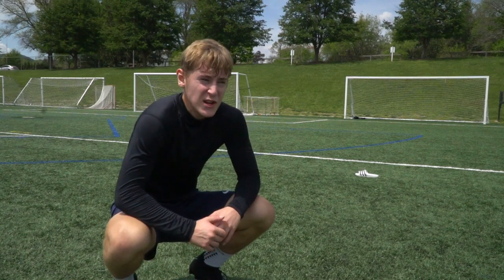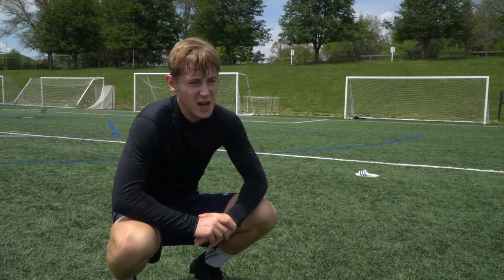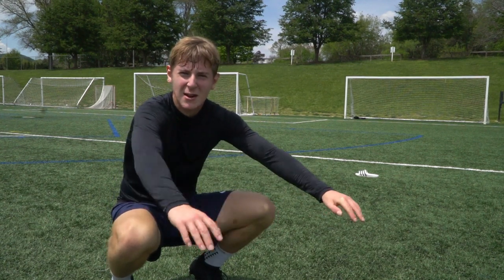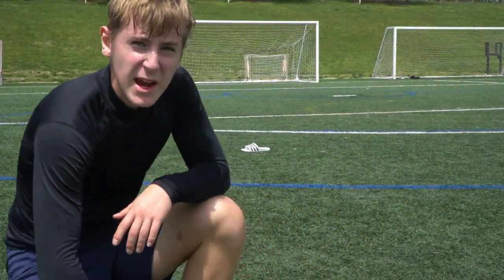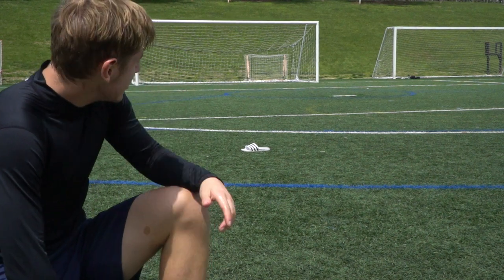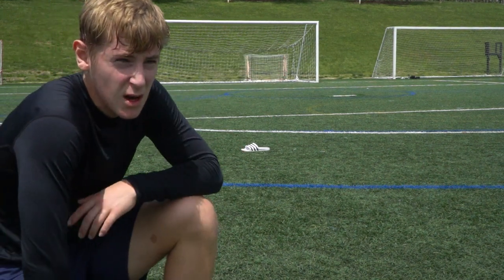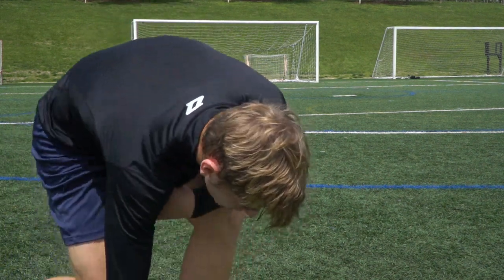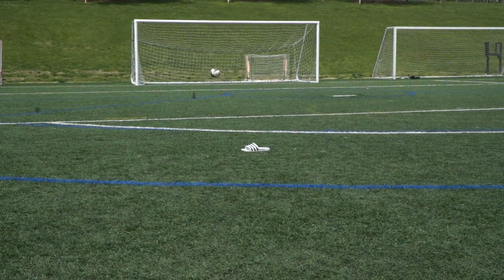Best Finisher Ever!?!? - Training Vlogs